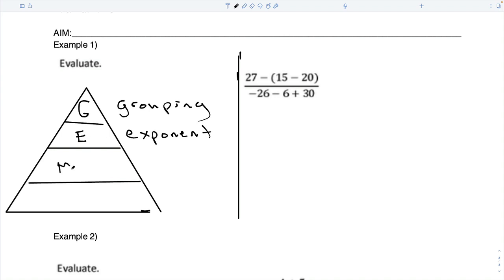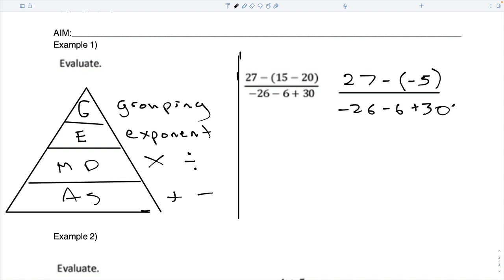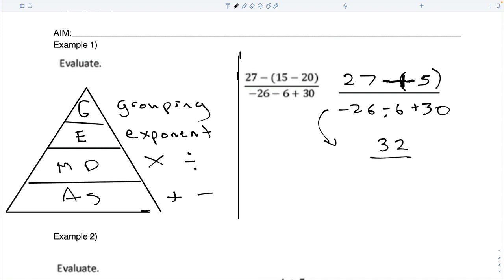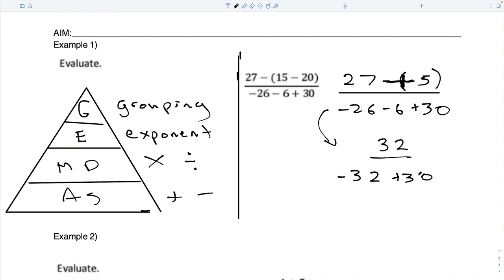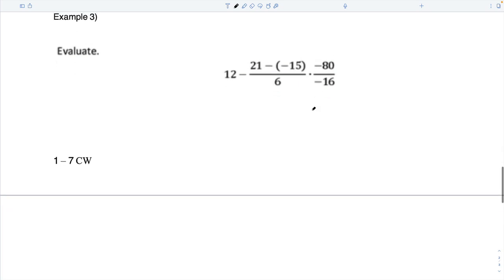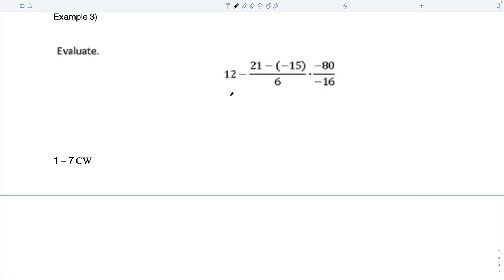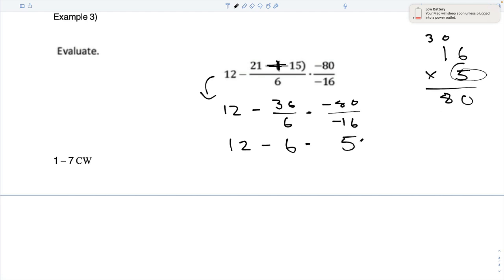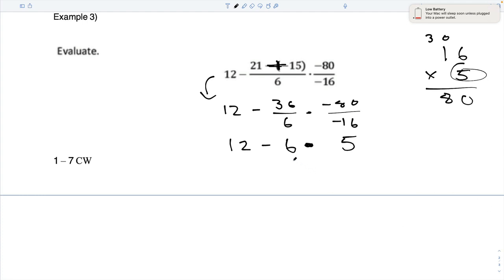1-7 Classwork Video_7th Grade